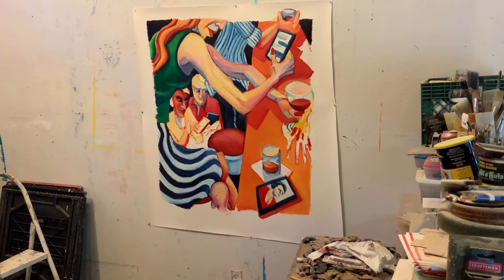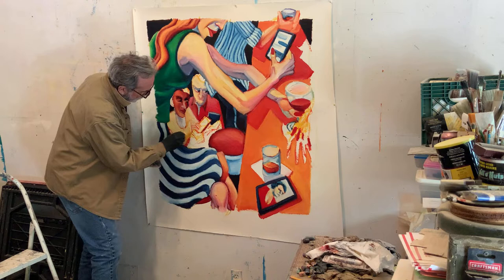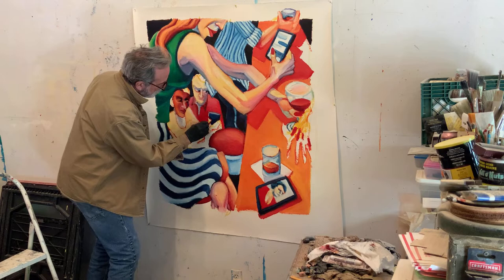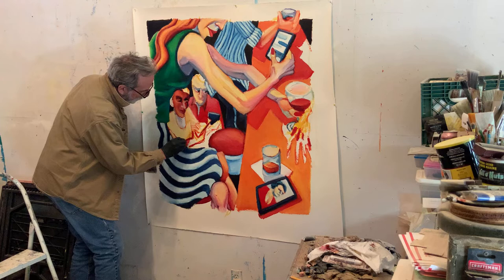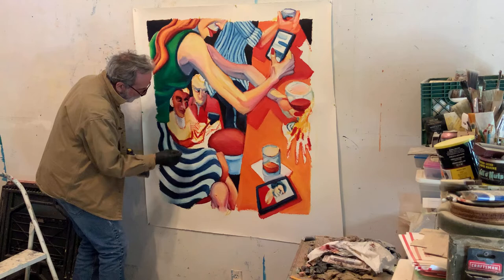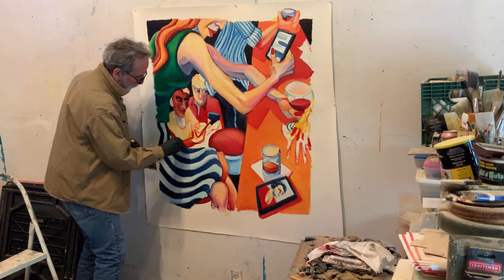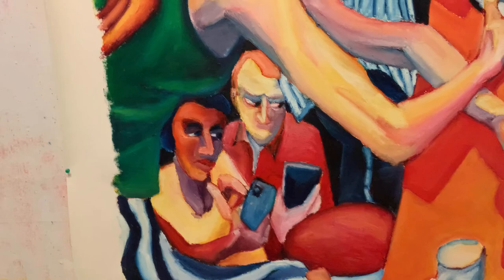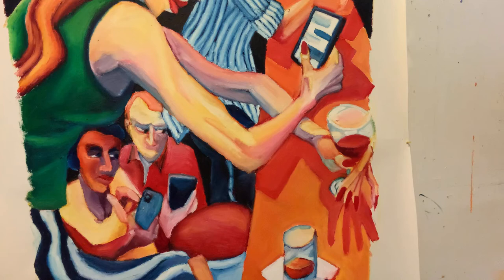In the Studio with Greig Leach #13 - Back to Painting with Paintstiks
With all of the paintings and stainedglass off to kyogallery.com for my artexhibition opening October 20th (5 pm to 8 pm) I should have been cleaning up the artstudio. Instead, I decided I would much rather makeart than clean. So I went back to working on this new artwork, “In Their Own Little World”. As I create the work I talk about using Shiva paintstiks, colormixing, skintones, composition, and my thoughts that inform this work. In many ways this can be used as an arttutorial, a paintstikstutorial if you like. and working on unprimed ragpaper. Please hit the thumbs up button, but if you don’t like what you see go ahead and give it a thumbs down. And let me know what you think of the painting and/or my process with your comments.